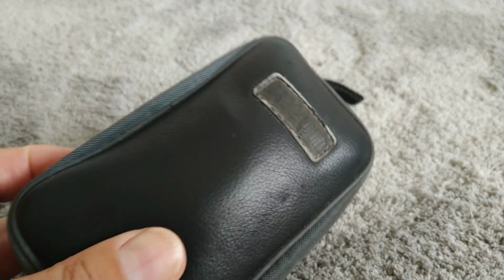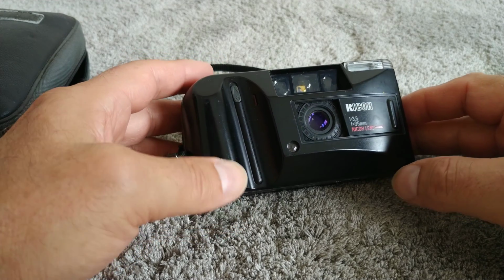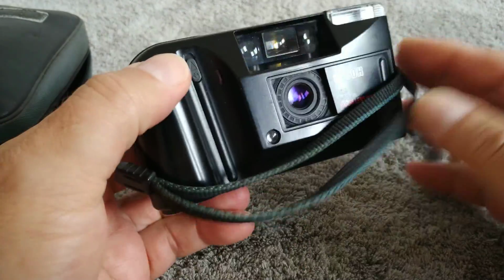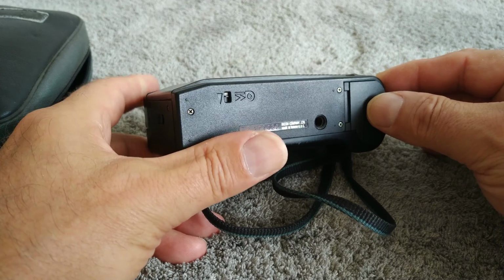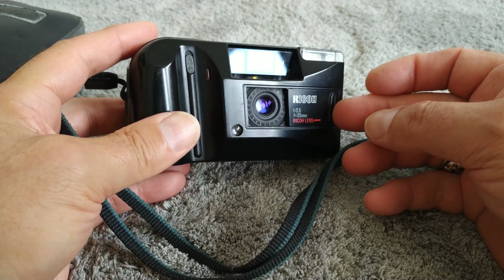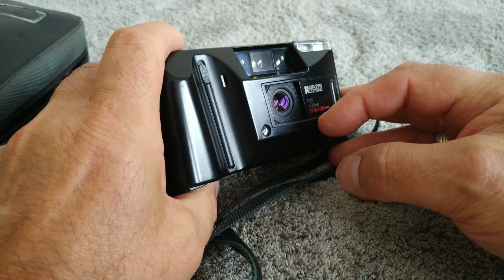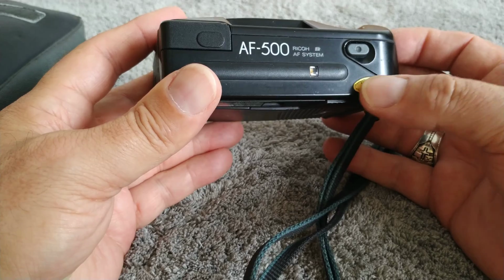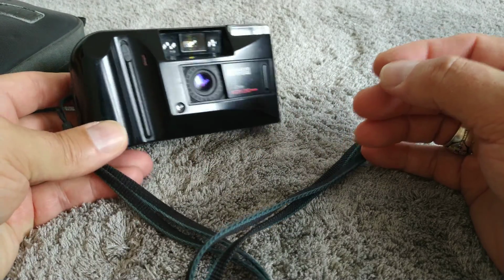Ricoh AF-500 Compact 35mm Camera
Hey YouTubers,
    I have to Camera to show you.
This Video is Abit different since I had no PC and I recorded this footage with the A2 Smartphone.